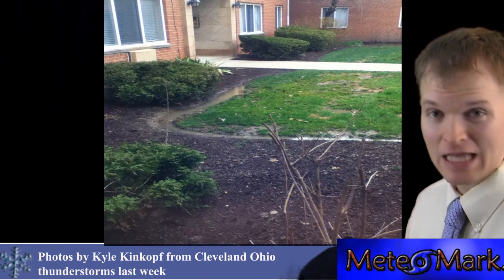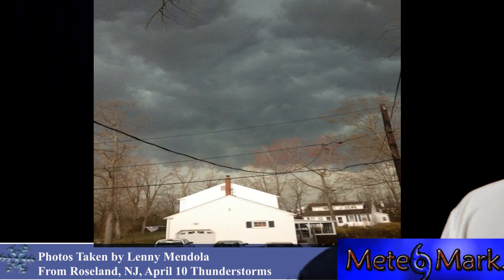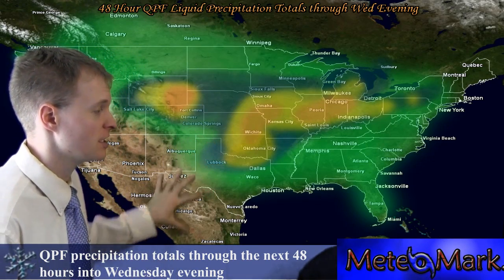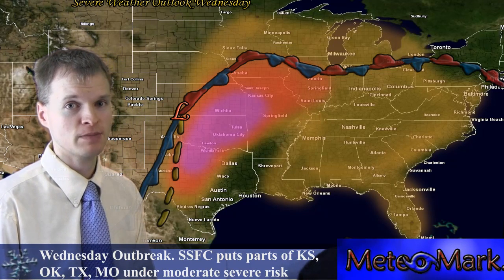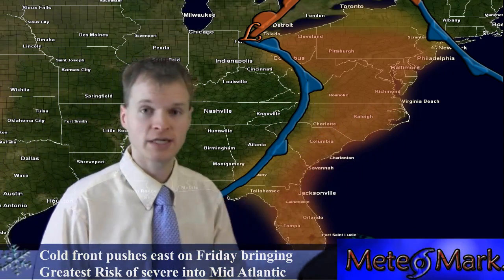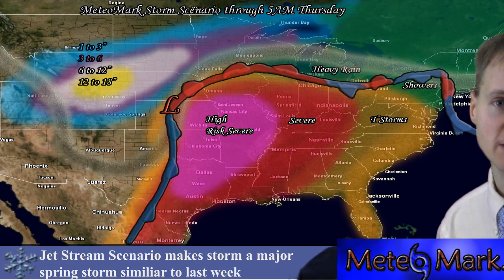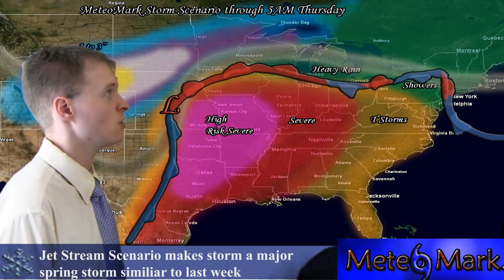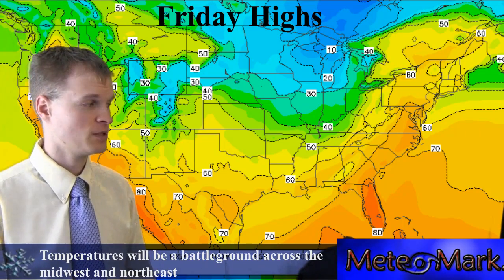Major Spring Storm : Deja Vu? : April 15, 2013 : MeteoMark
Deja Vu??? Another Major Spring storm causing similar weather to last week's storm is upon us again. All the details in this edition of MeteoMark!!!

description.

COPYRIGHT ATTRIBUTION
Title: PIANO MARCH -- Video Intro Music